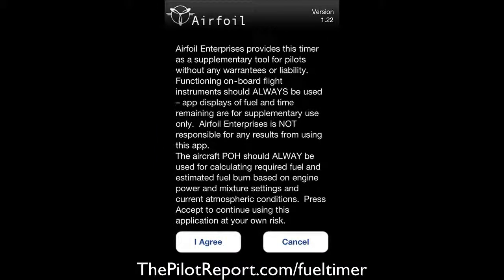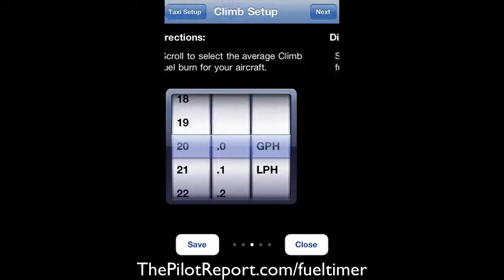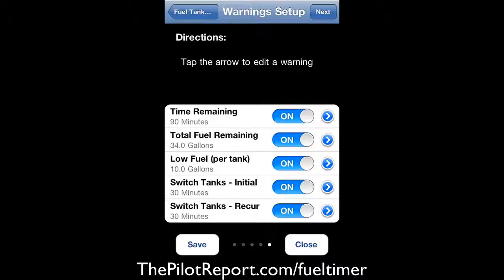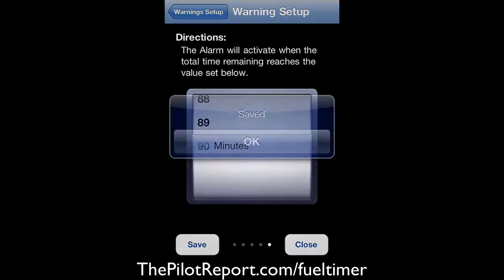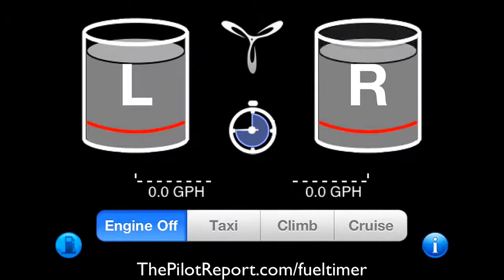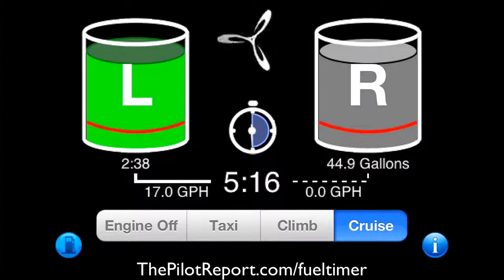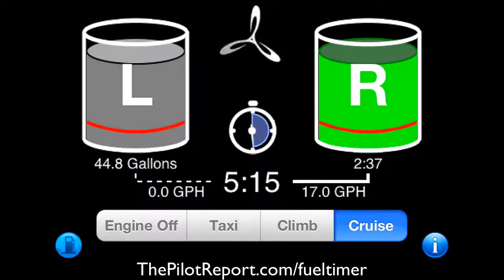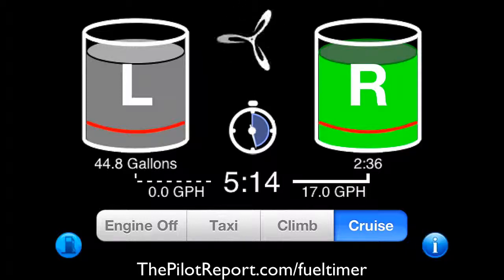Fuel Timer iPhone App Review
A fun, visual fuel calculator that takes all the question out of fuel calculations. This app is not a universal one so while it will operate on your iPad, it can't utilize the full resolution while in full screen, therefore your best to use it on your iPhone instead. Now, getting right down to it. After you setup the application with your aircraft fuel capacity and fuel flow, it's pretty darn simple, You tell the app if you're burning off the left tank or the right tank, then you select the mode of flight you're in whether engine off, taxi, climb, or cruise, and it will calculate fuel remaining in time and gallons. It also allows you to setup various time and fuel remaining type alerts for instance, an alert that you have only 45 minutes of fuel on board remaining or an alert that you have only 35 gallons of fuel on board. So simple. One downfall is that you can't save an aircraft profile so when you fly multiple aircraft you have to setup the application before flying each different aircraft type. But, it's sexy and easy and gives you a nice visual representation of fuel based on your different phases of flight.